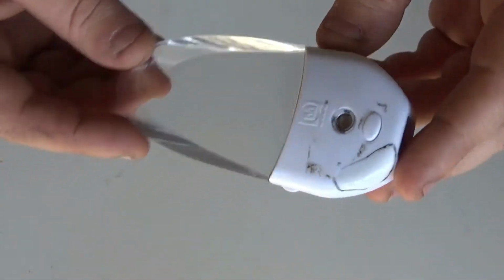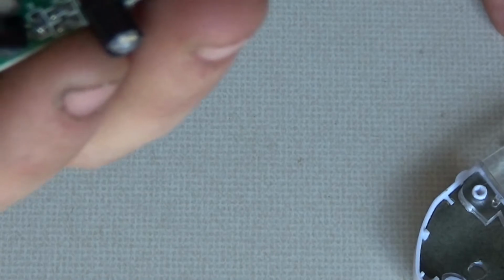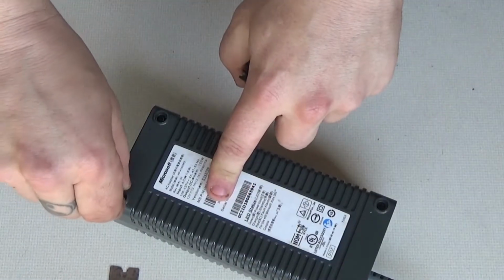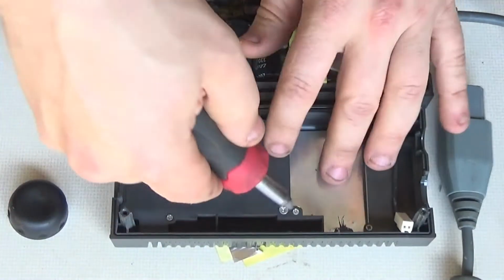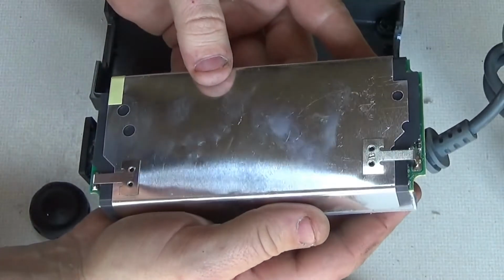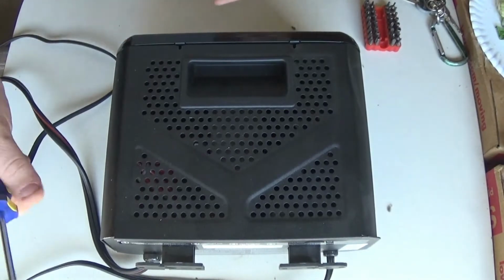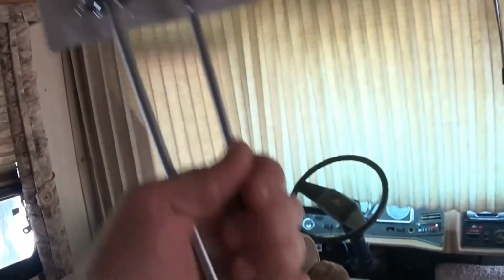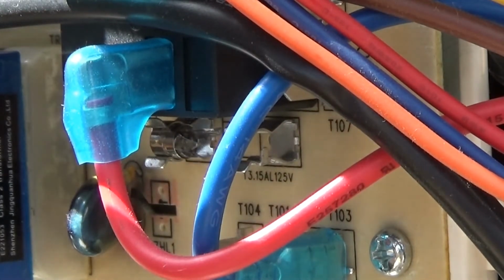Overvoltage Damage | Teardown & A/C Repair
Going over the damage caused by the onan generator overspeeding and replacing the control board in my air conditioner